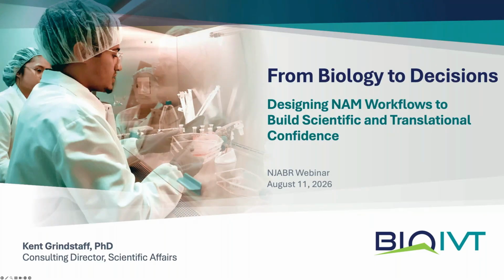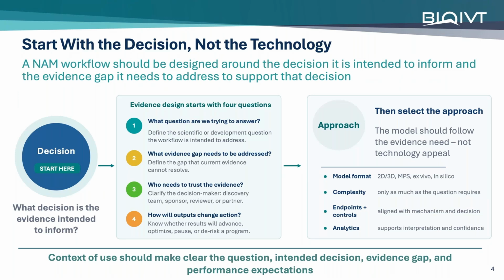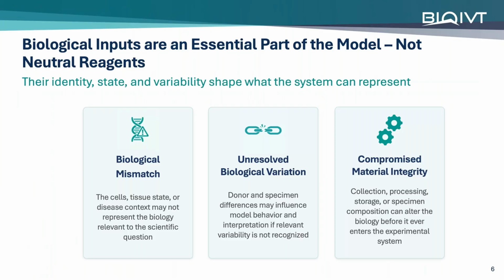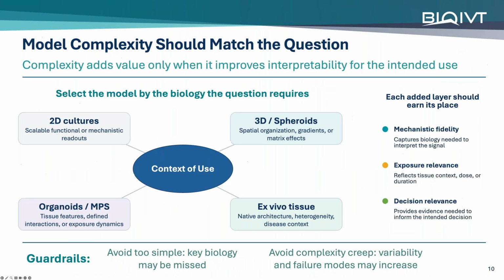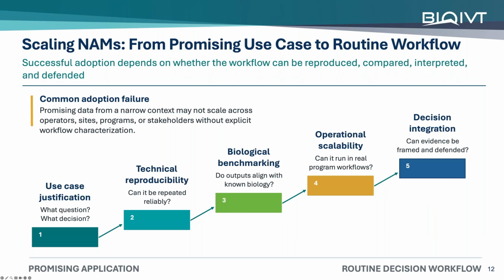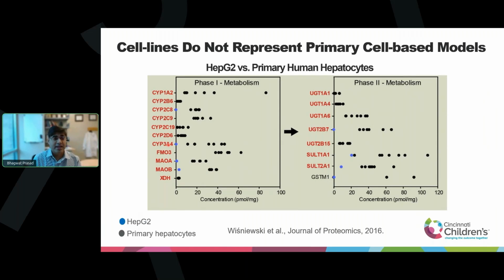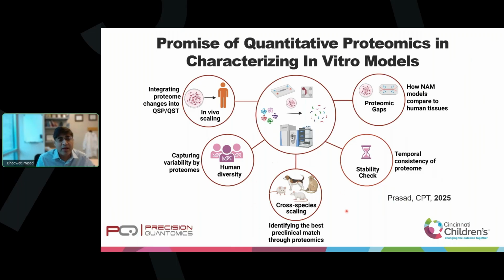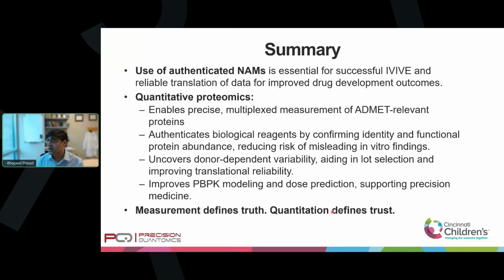From Biology to Decisions: Designing NAM Workflows to Build Scientific and Translational Confidence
Kent Grindstaff, PhD, Consulting Director at BioIVT, and Bhagwat Prasad, PhD, Professor & Division Director at Cincinnati Children’s Hospital Medical Center and Co-Founder & CSO at Precision Quantomics, joined the NJ Association For Biomedical Research (NJABR) for a webinar on designing NAM workflows.

New Approach Methodologies (NAMs) are gaining increasing attention for their potential to address defined translational gaps, reduce reliance on traditional animal testing where scientifically justified, and support decision-making across drug discovery and development. However, the value of a NAM depends on more than the technology itself. It depends on whether the approach is scientifically justified, fit for purpose, and aligned with the specific question it is intended to address.

This presentation discussed practical considerations for intentional NAM workflow design, including the importance of defining context of use, selecting models with appropriate biological complexity, and ensuring that starting materials, endpoints, and data outputs are aligned with the intended decision. The talk also addressed how translational characterization and quantitative data integration can strengthen confidence in NAM-derived evidence and support more reproducible, interpretable, and decision-relevant outcomes.

About the Presenters:
As Consulting Director on BioIVT’s Scientific Affairs team, Kent Grindstaff assists clients with their development programs, leveraging real-world experience to provide tailored solutions that address their research needs and regulatory compliance. With over 25 years of industry experience in drug discovery, preclinical development and operations across a diverse array of therapeutic areas and drug modalities, he brings extensive scientific expertise and management experience to every project.

Prior to joining BioIVT, Dr. Grindstaff oversaw discovery and preclinical research activities at CohBar as SVP of Research; led worldwide client services, project management, and scientific operations as VP Global Operations at Solvo Biotechnology; helped establish Optivia Biotechnology (later acquired by BioIVT) as Director of Biology; and served in various discovery research roles at XenoPort, the most recent as Principal Investigator.

Kent received his PhD in Molecular Cell Biology and Biochemistry from Washington University and completed a Senior Postdoctoral Fellowship in the Department of Molecular and Cellular Physiology at Stanford University. He has authored numerous peer-reviewed publications, reviews, grant applications, and patents covering areas such as epithelial differentiation, membrane barriers to drug distribution, active transport mechanisms, and the use of mitochondrial based therapeutics for metabolic and fibrotic diseases.

Dr. Bhagwat Prasad is a Professor of Pediatrics and Division Director of Translational and Clinical Pharmacology at Cincinnati Children’s Hospital Medical Center, and the founder and CSO of Precision Quantomics, Inc. He leads federally and industry-funded research programs on interindividual variability and IVIVE of drug transport, metabolism, and response, and directs the PRINCE consortium focused on non-conserved enzymes in drug metabolism. Previously a tenured professor at Washington State University and faculty at the University of Washington, he has published over 150 peer-reviewed articles and delivered more than 125 invited talks. His accomplishments have earned major recognitions, leadership roles in ASPET and ISSX, multiple editorial appointments, and awards, and he completed his MS/PhD at NIPER, postdoctoral training at UW, and a Visiting Faculty Fellowship at the U.S. FDA.